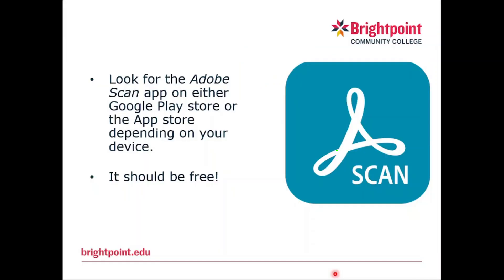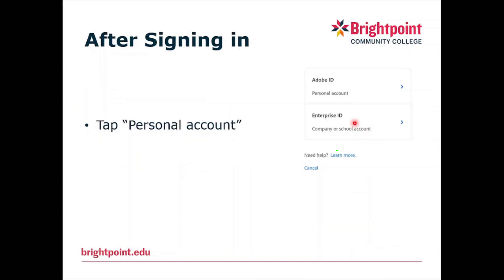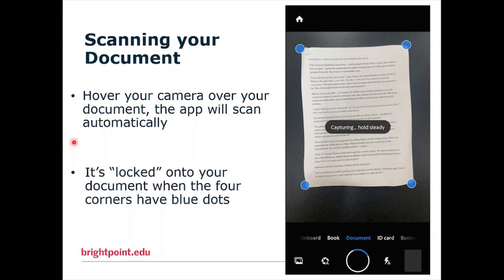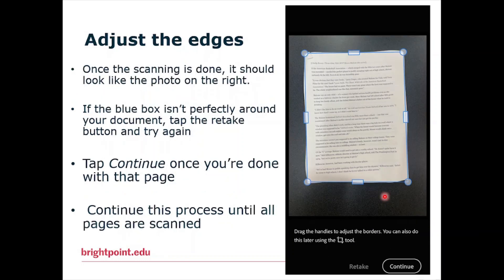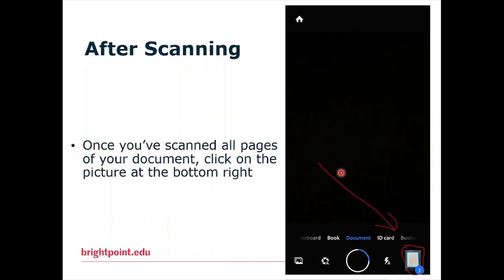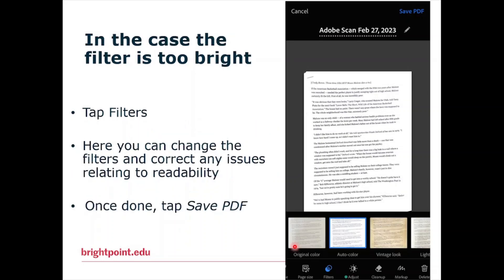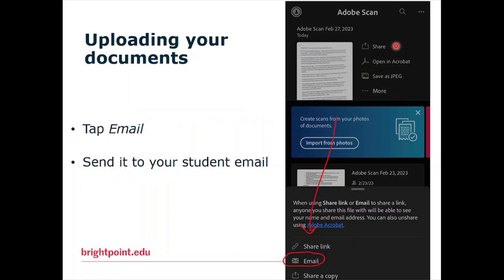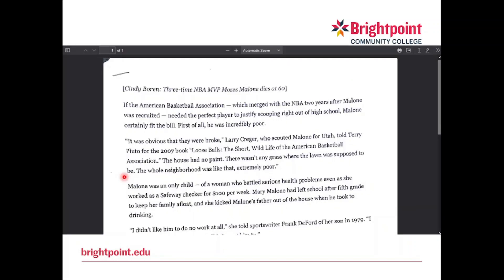Canvas How-To: How to Scan and Turn Documents into PDFs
Learn how to scan a document and turn it into a PDF that can be uploaded into Canvas.